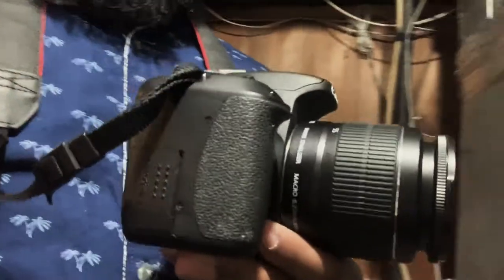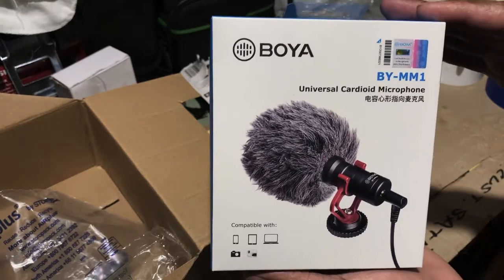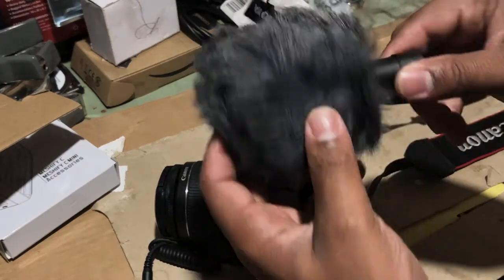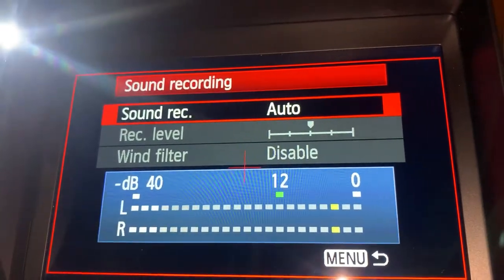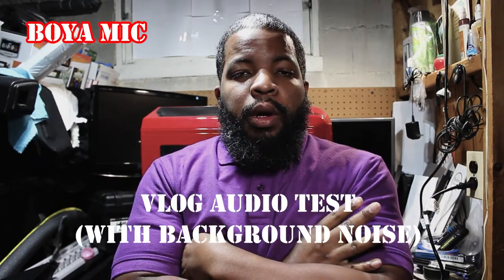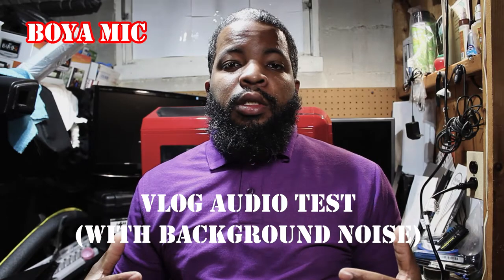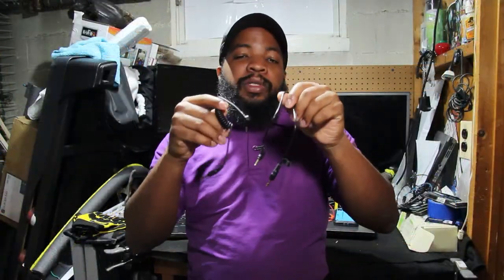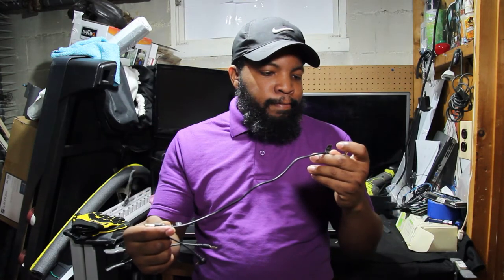BEST Amateur Camera For $200 - Canon T3i (Pt.2 Boya Shotgun Microphone Review)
Hello,

In this video, we have our official DSLR camera accessory which is the universal Boya cardiod shotgun microphone (model BOYA BY-MM1). This is the PERFECT starter microphone for any amateur video content creator whom is looking for a BUGET friendly microphone for VLOGs. This microphone will indeed improve your video audio quality which in return will attract more viewers. Now, I want to reinstate my statement, this MIC is great for VLOGs. Enjoy the video!

Thanks